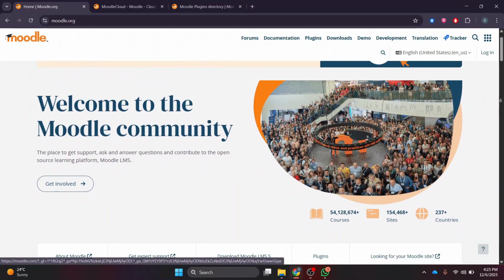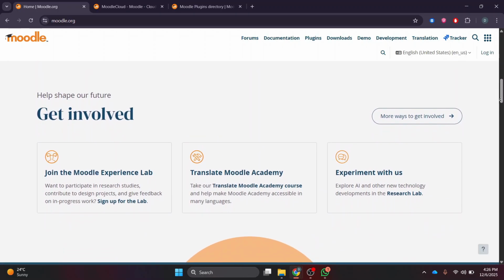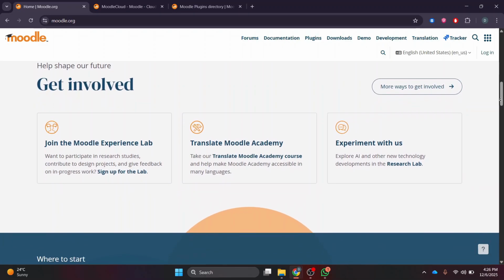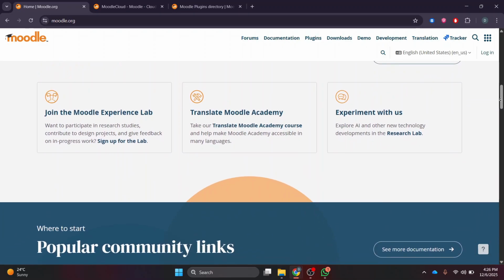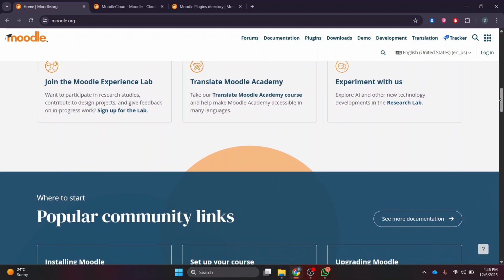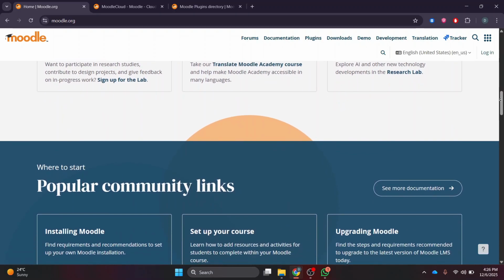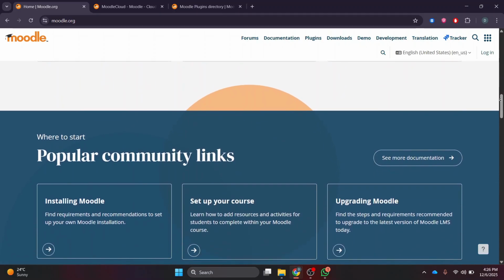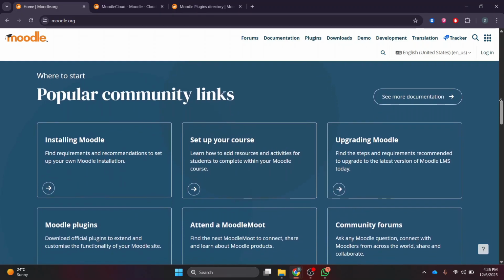Moodle Tutorial For Beginners | How To Use Moodle